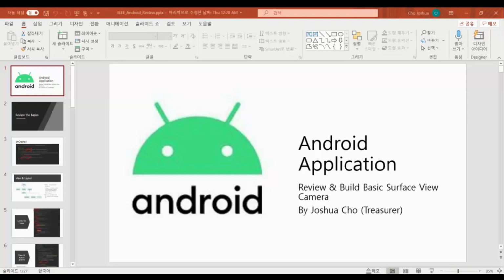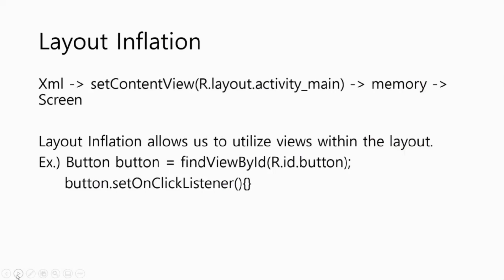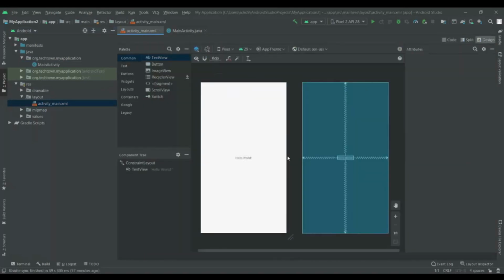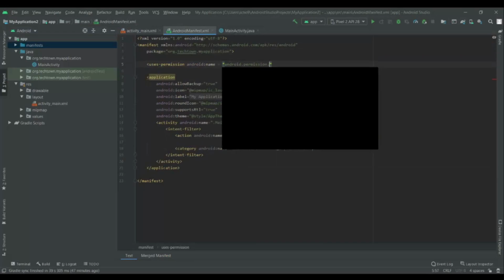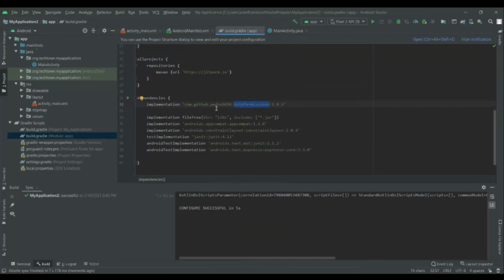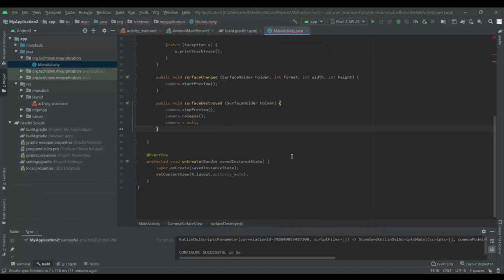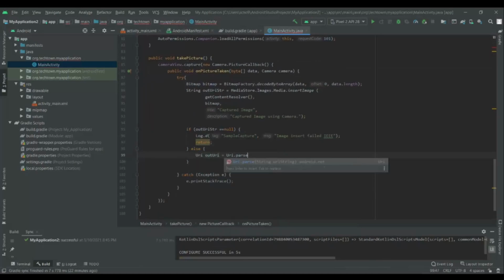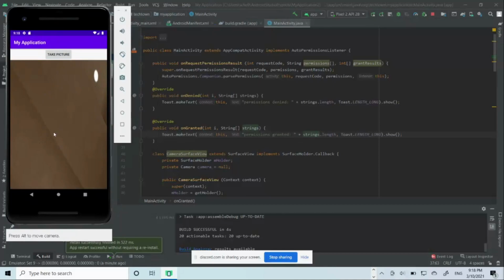Spring 2021 Workshop #4: Android Studio, The Basics and Building a Simple Surface View Camera App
Timestamps: (In Progress)

Description: In this workshop, we will review some of the fundamentals like snackbar, toast, layout, views, activity, and others and build a simple surface view camera application. As we have used "Intent" to take pictures in my previous workshop, we will be using surfaceview, which is another method to take pictures.  We will be using an emulator from android studio, so android phone is not required.